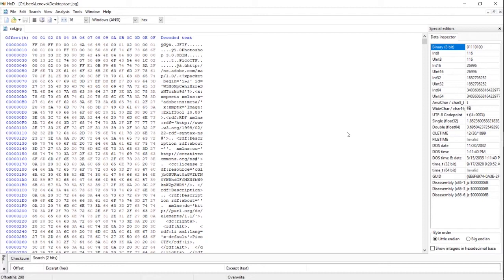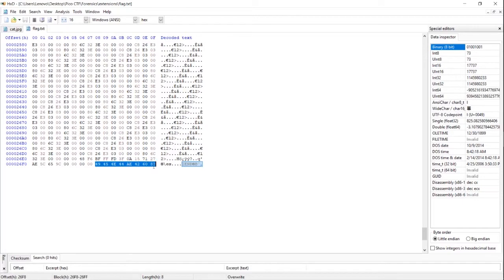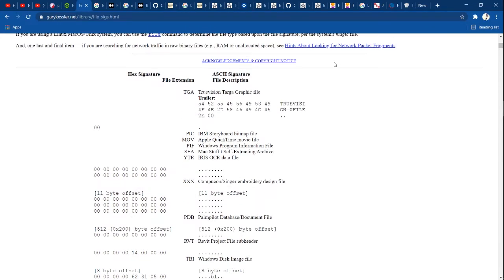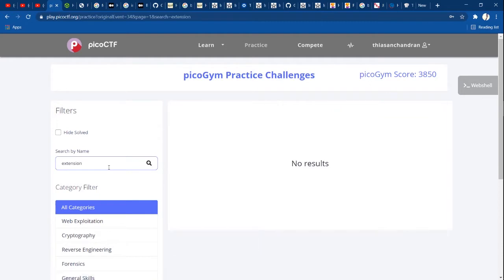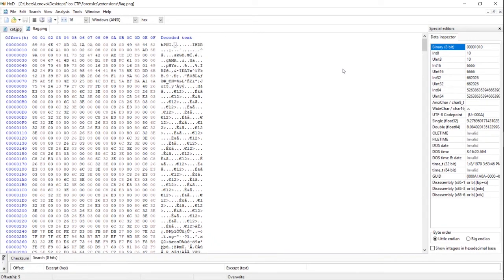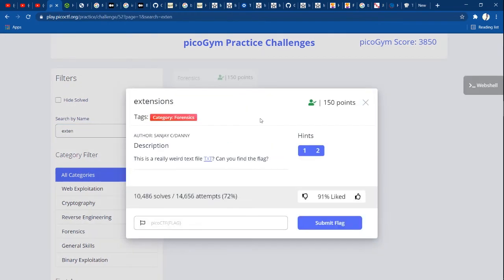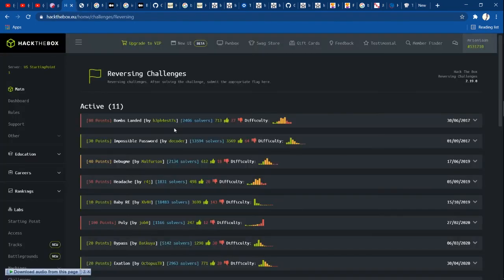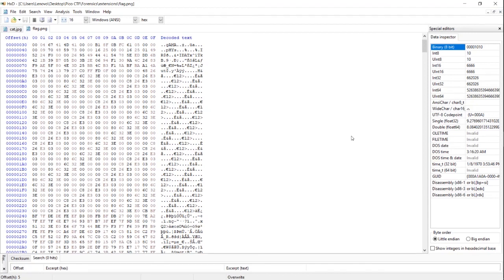How to use HxD Editor | Know the File Types